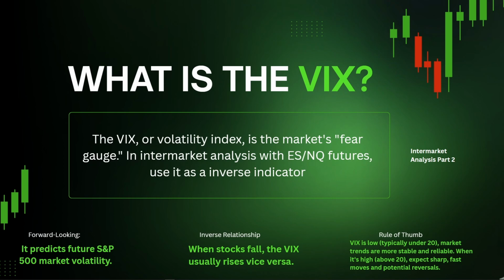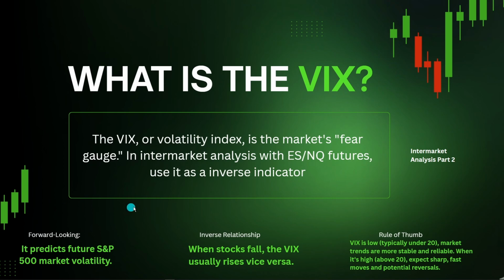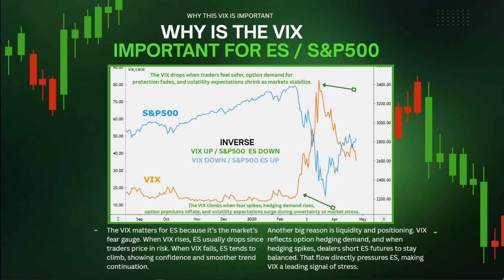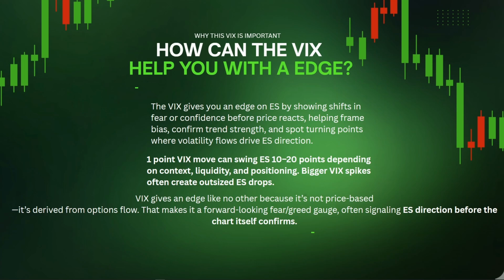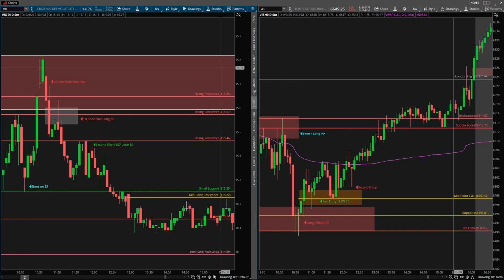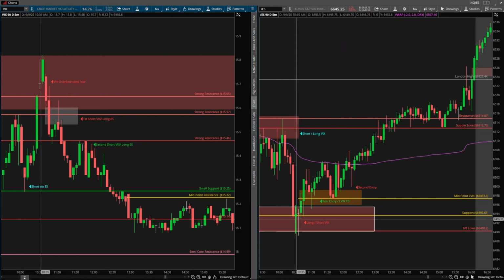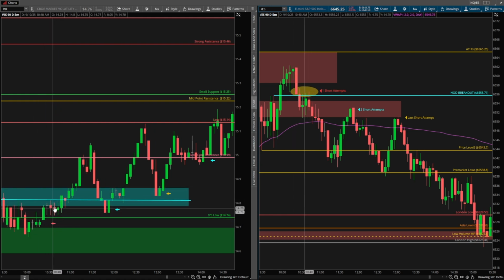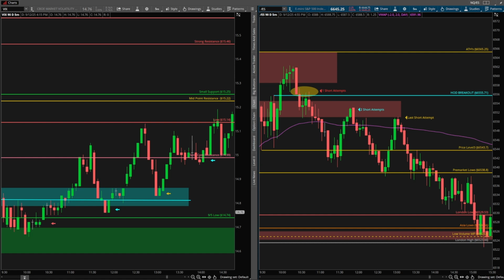The Secret Edge: Using Intermarket Analysis to Predict ES & S&P 500 Moves | P2 The Vix